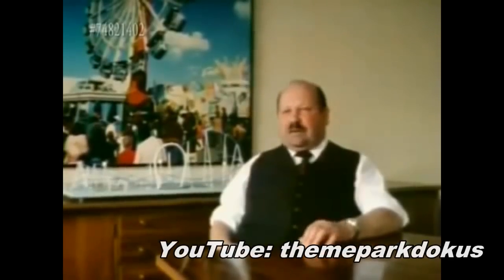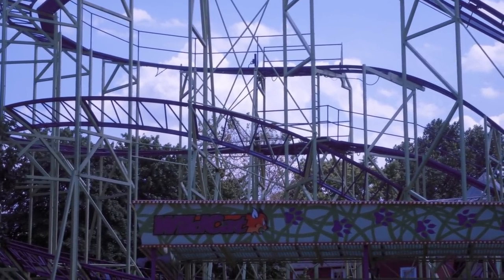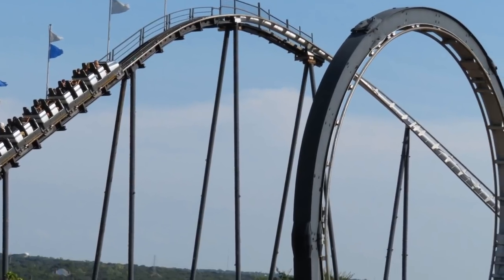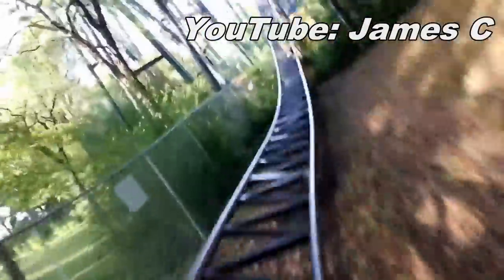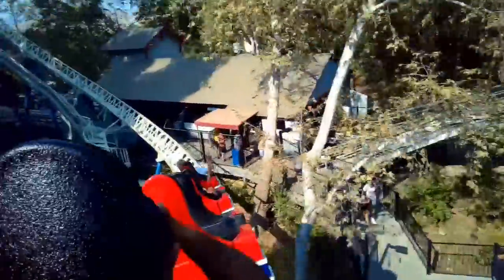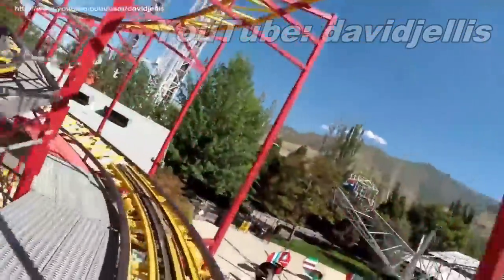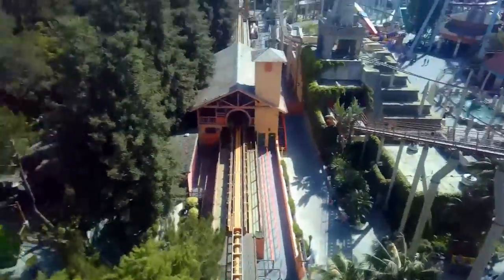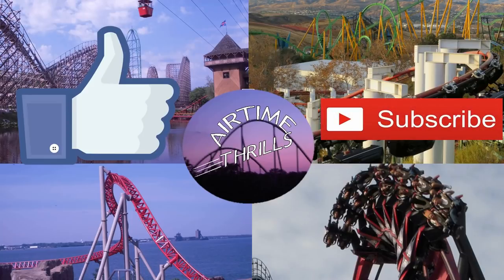My Top 10 Schwarzkopf Coasters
Schwarzkopf has a bunch of classic coasters still in operation in the United States and I have ridden most of them. Here are my top 10.